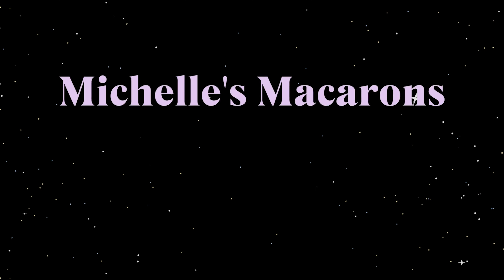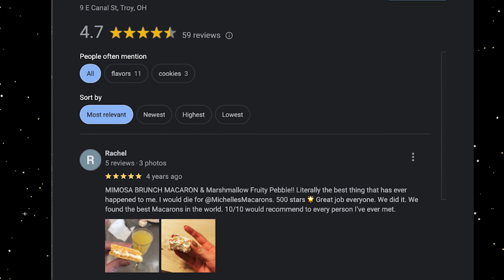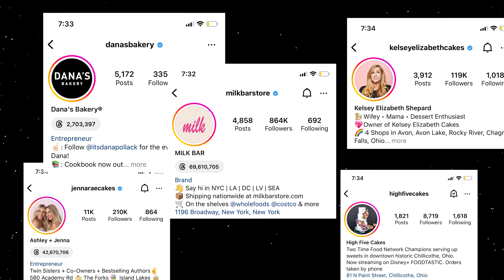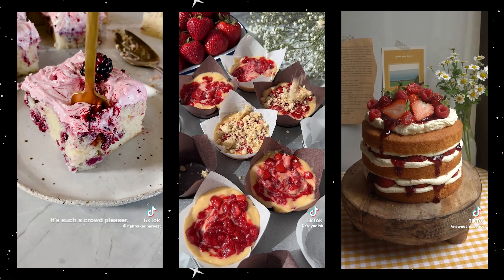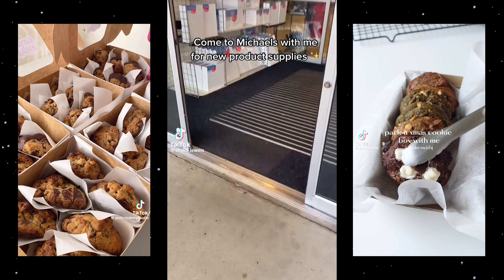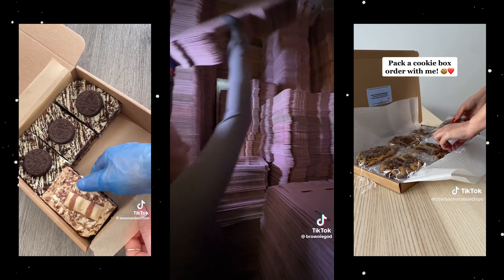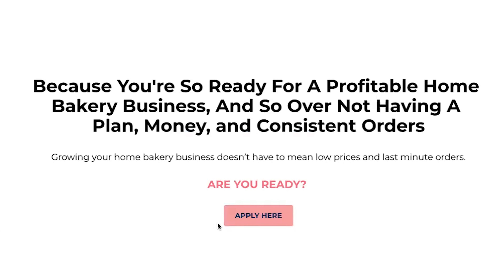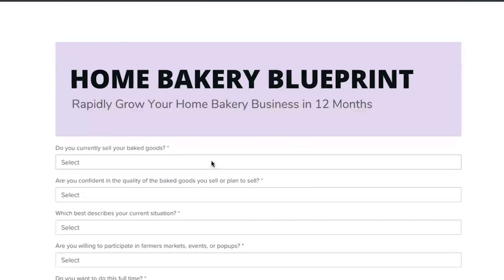How to Start A Home Bakery Business (and make A LOT of money)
Do you want to start a home bakery business but don't know where to begin? Today I'm going over, step by step, what you need to do to start a cookie business from home (or any baked goods). You'll learn about cottage laws, whether to start as a sole proprietor or LLC, if you need a website, if you need insurance, how to find your customers, and other steps you need to start selling baked goods.